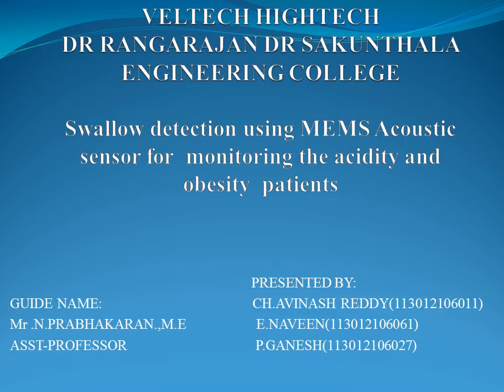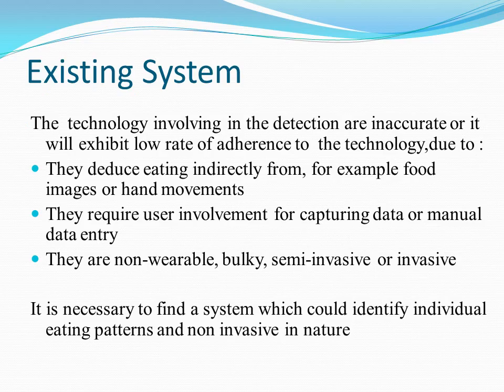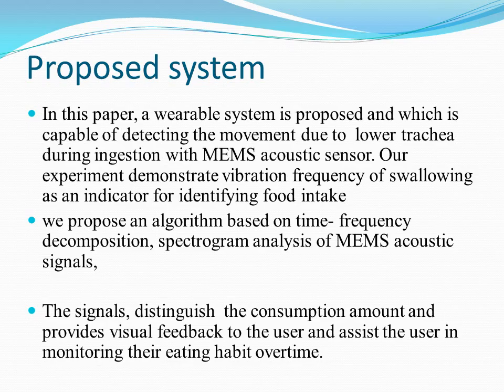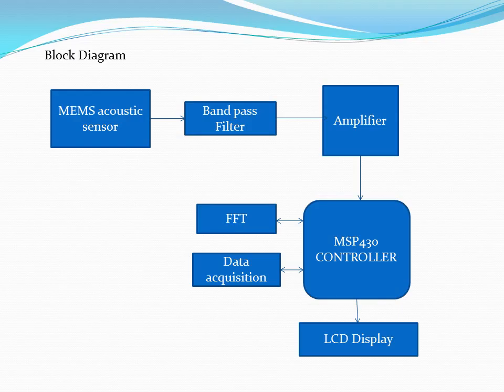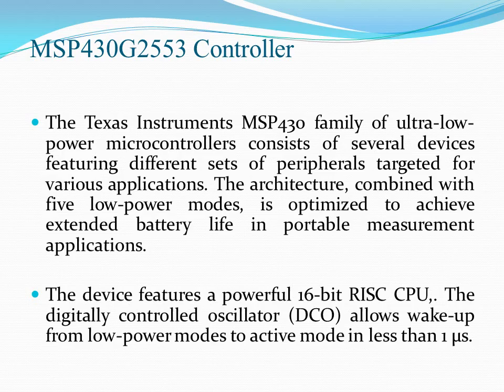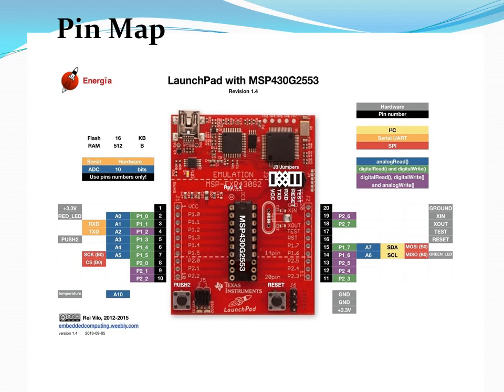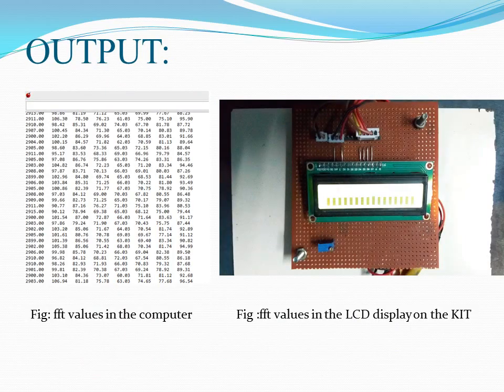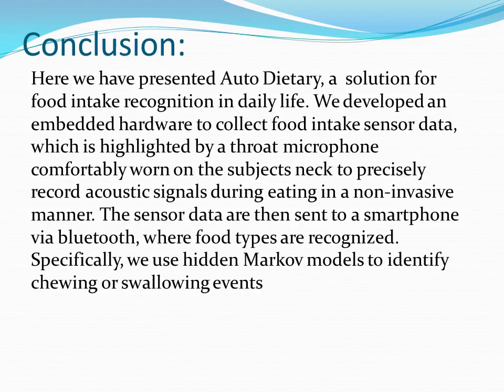Swallow detection using MEMS acoustic sensor for monitoring acidity and obesity patients